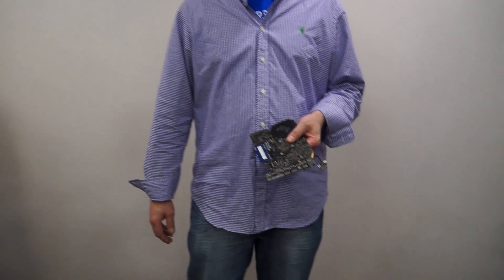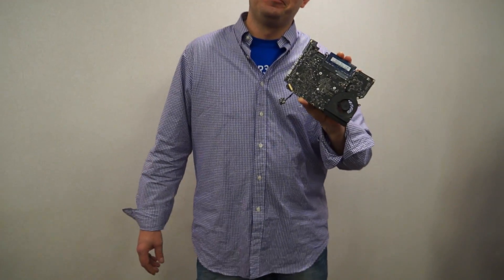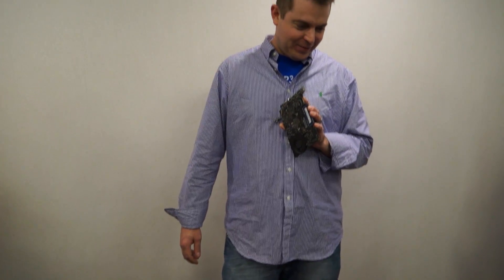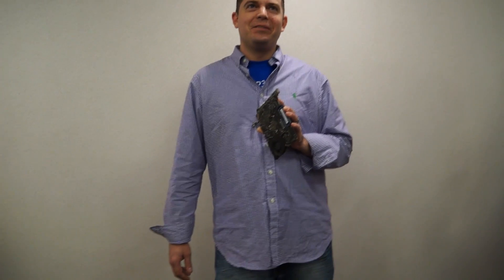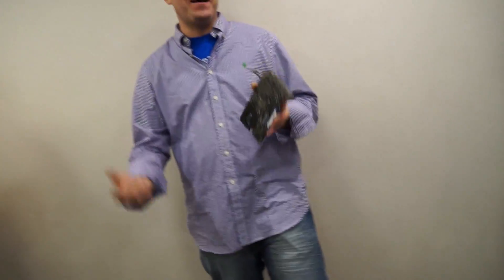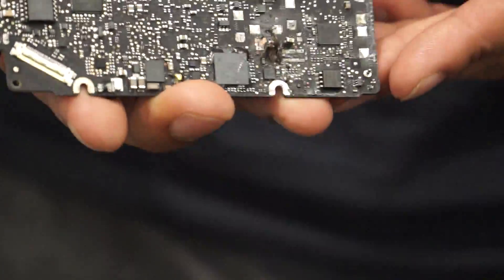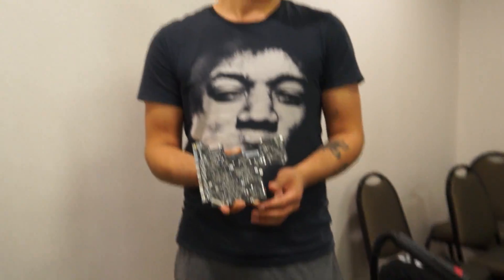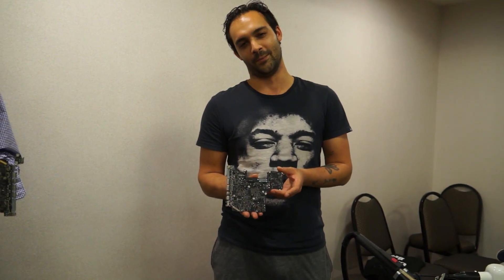Live from session 4 of Practical Board Repair School